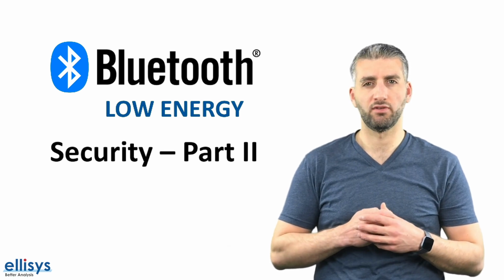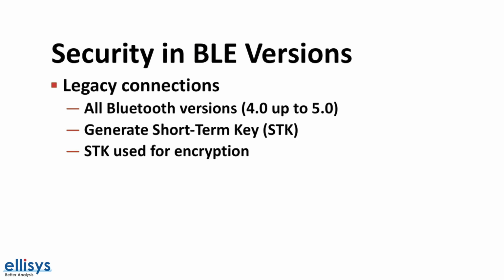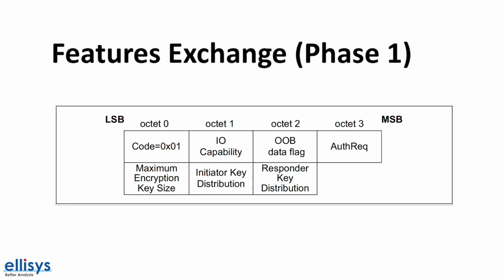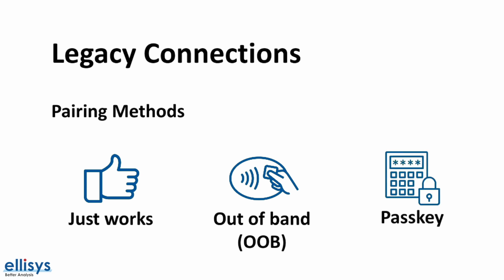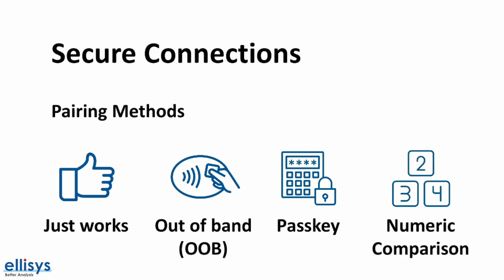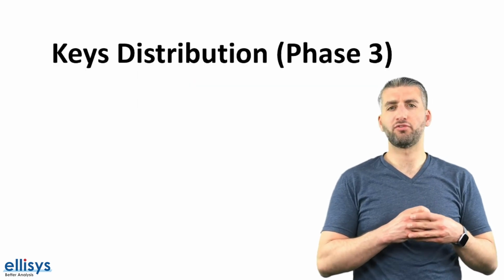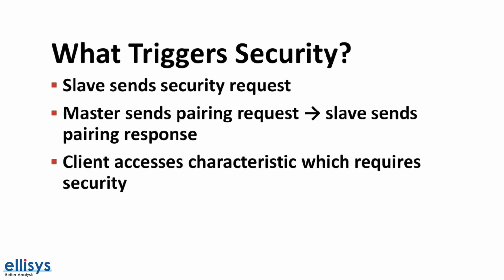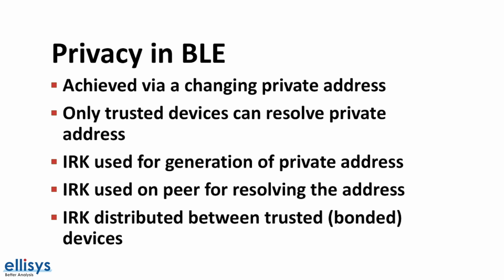Ellisys Bluetooth Video 8: Security Part 2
Learn about the most common security concerns with Bluetooth Low Energy.

 In this video, topics covered include:
- Low energy legacy connections pairing
- Low energy secure connections pairing
- What triggers security
- Privacy in Bluetooth LE

For more information about Ellisys Bluetooth and USB Protocol Analyzers

Ellisys is a leading worldwide supplier of advanced protocol test, analysis, and standards compliance solutions for Bluetooth®, Wi-Fi®, USB 2.0, SuperSpeed USB 3.1, USB Power Delivery, USB Type-C™, DisplayPort™ and Thunderbolt™.

Sniffers, Testers, and Analyzers.